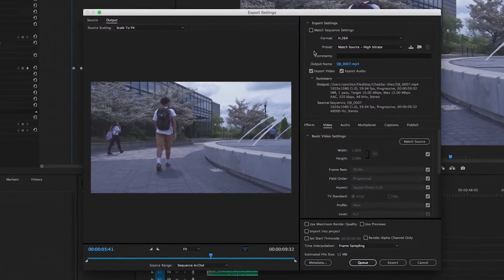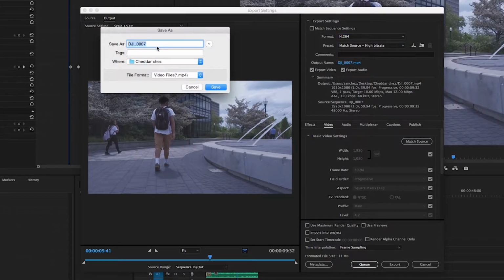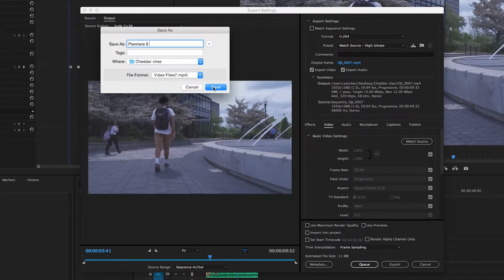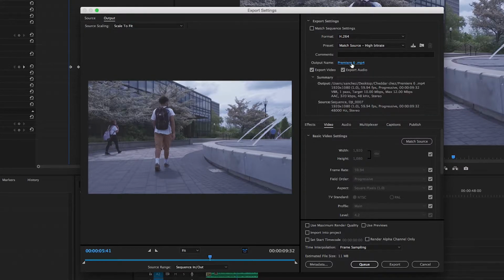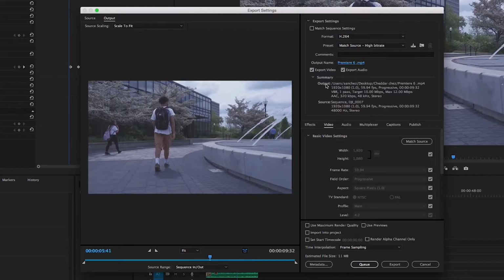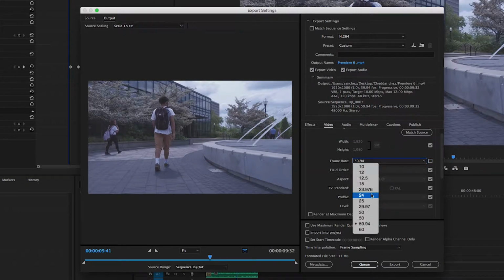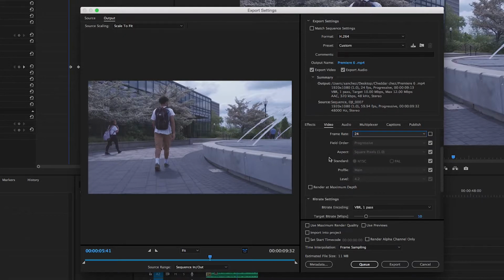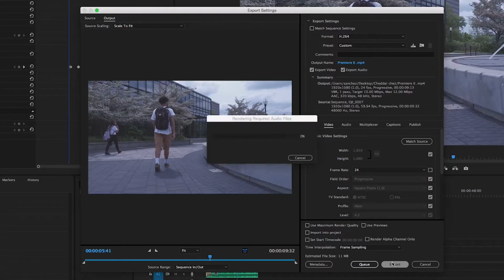Premiere Tutorial Pt.6 (Exporting Videos)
Once you finish your video editing, exporting a video in Premiere is pretty simple. Just make sure the format is set to "H.264" In most cases that is the format you are going to want to use. Always double check to make sure all the info is groovy.
Shot with:
NIKON D5500